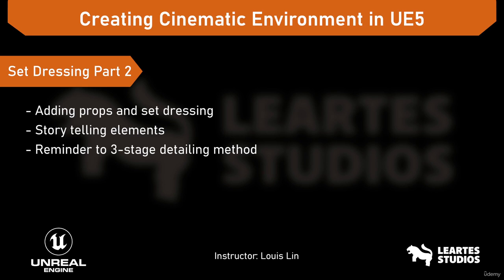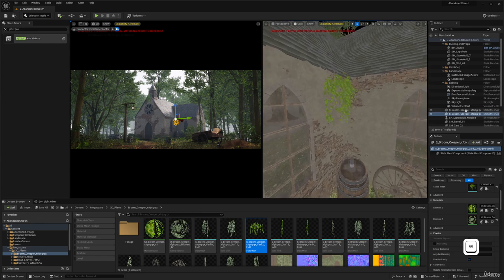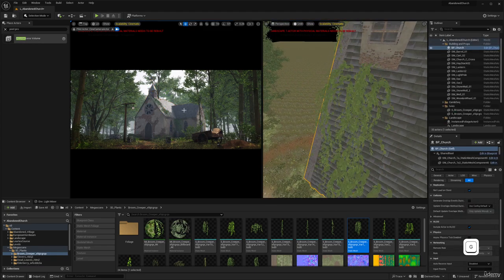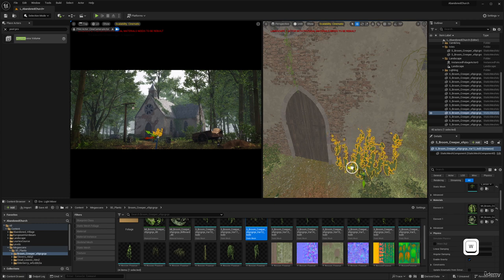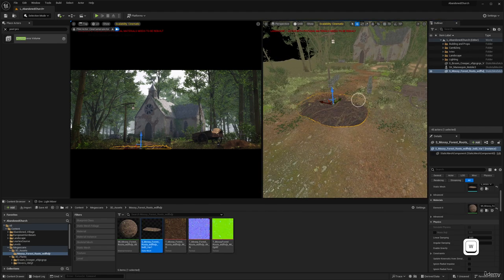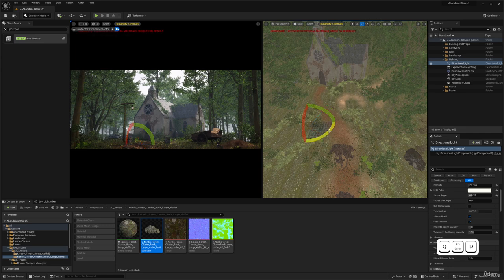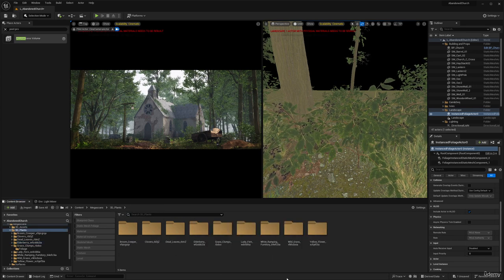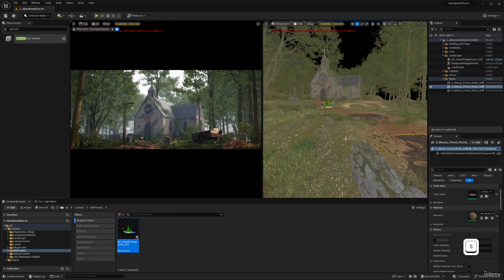18 Set Dressing Part 2